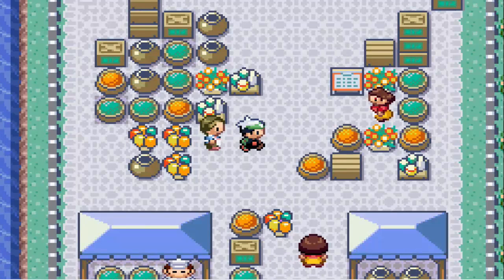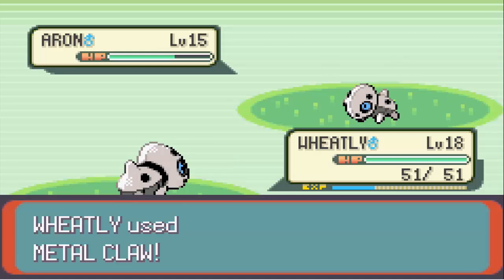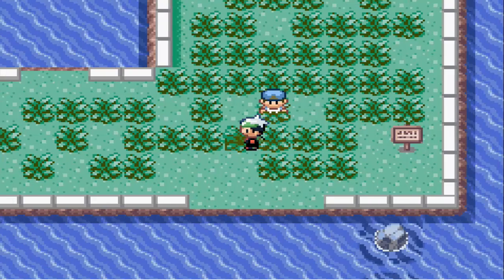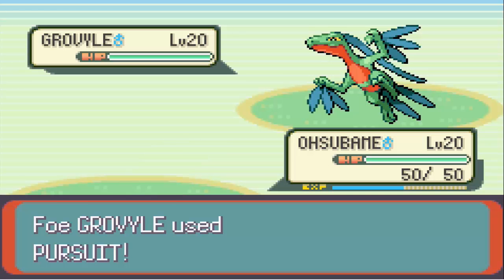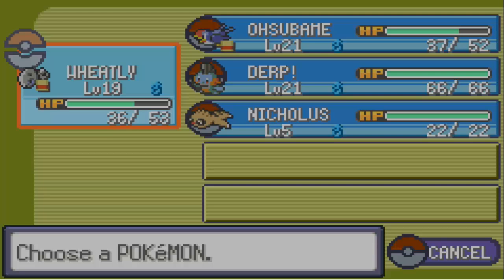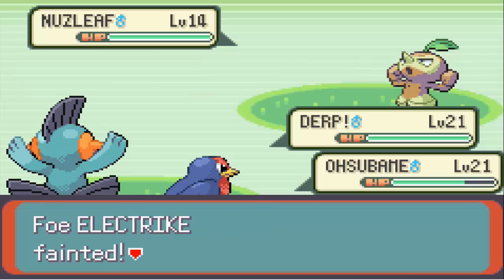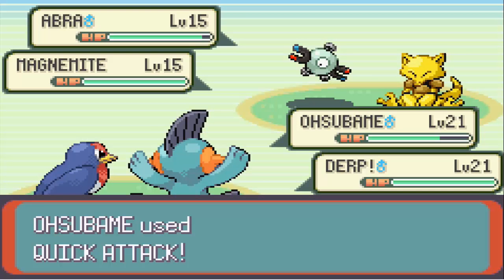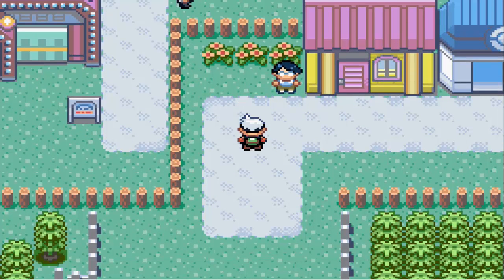Pokemon Emerald Part 9: Rival Revival!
Rival battle ahead!